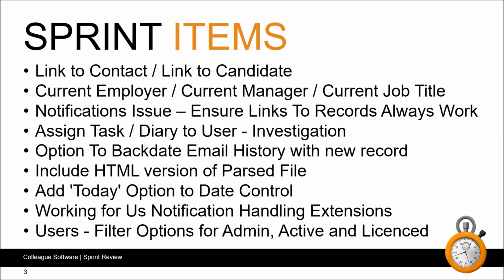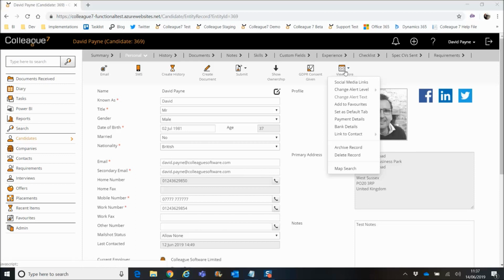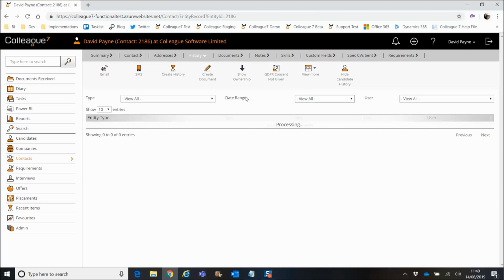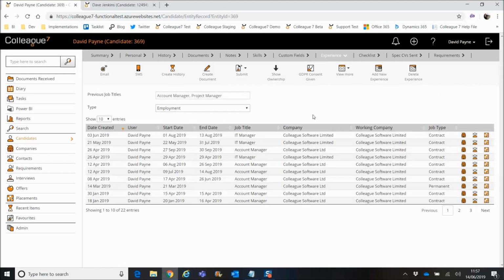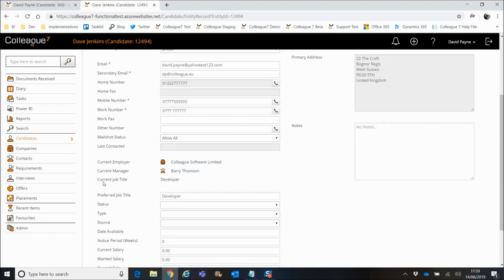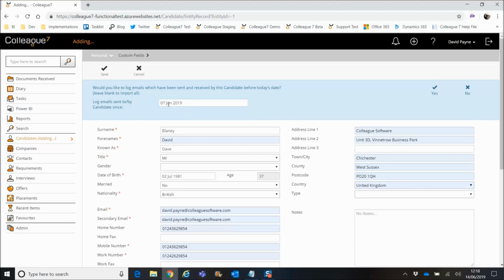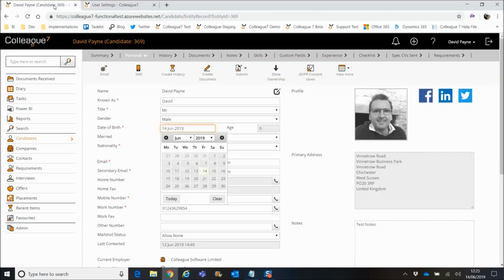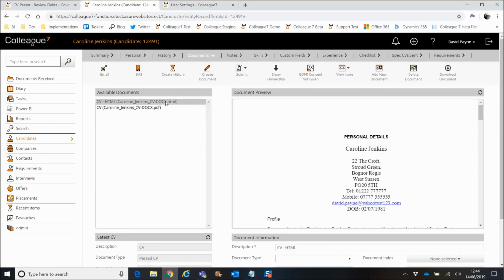Colleague 7 - Sprint Review - 19.06.01